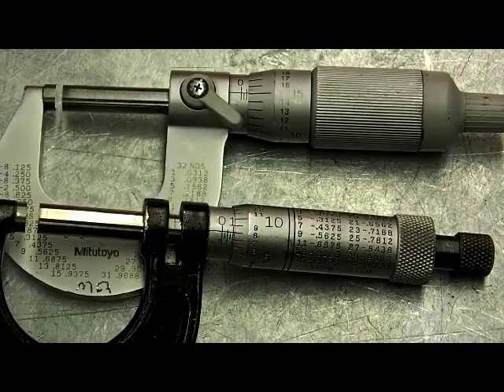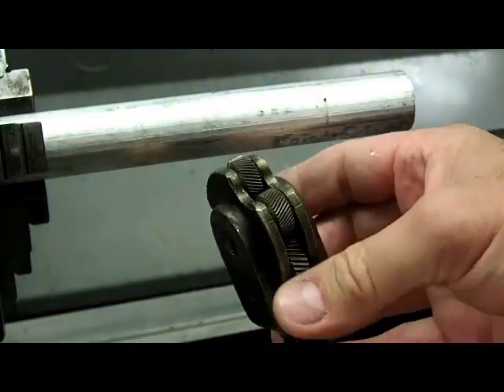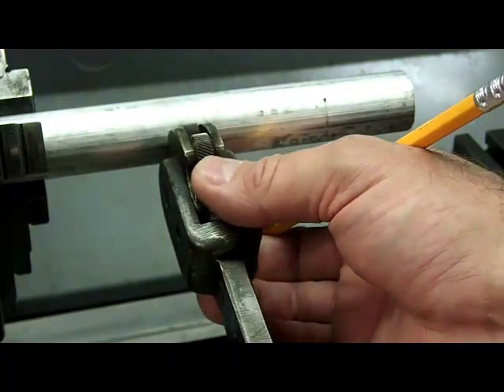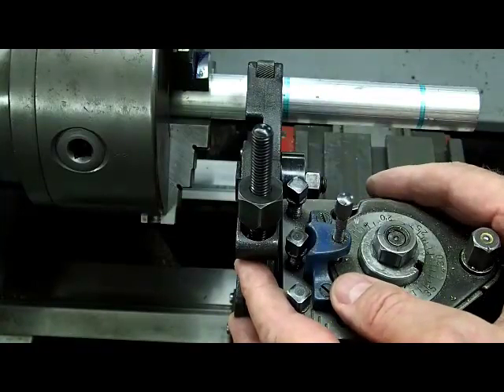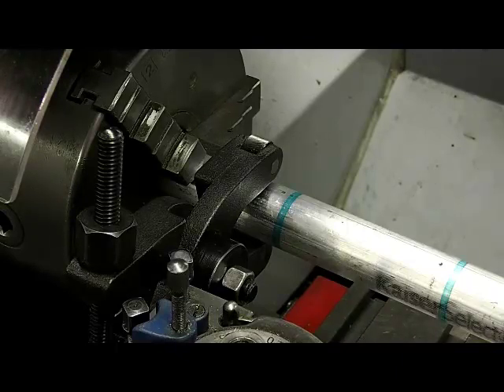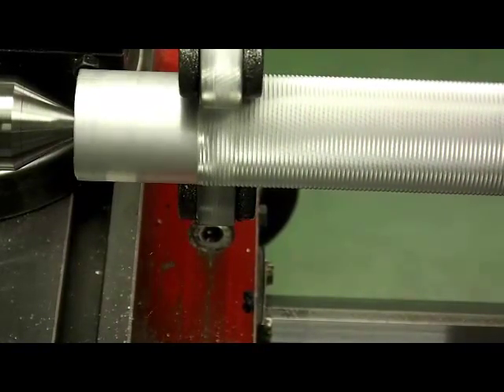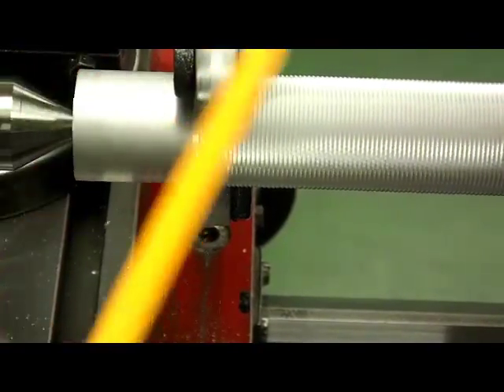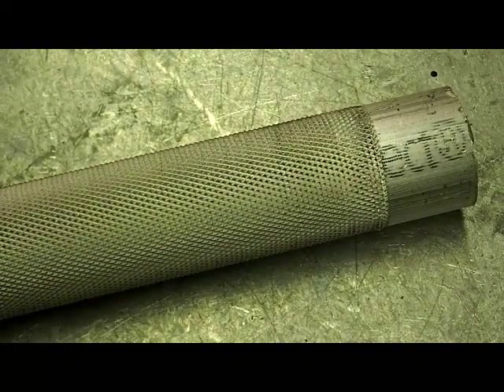Knurling on a Lathe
Creating a knurling on a shaft using a lathe.